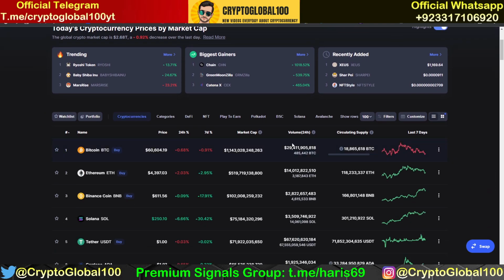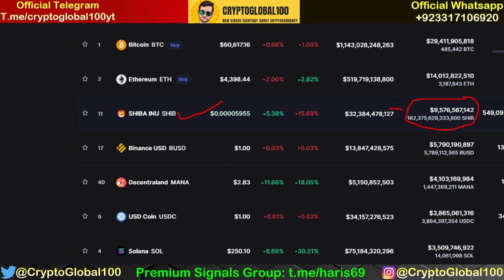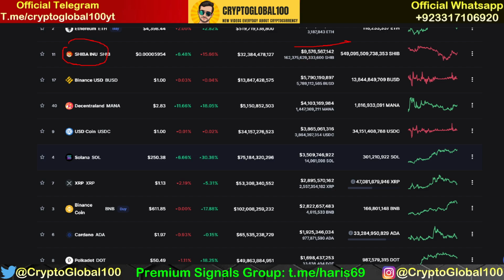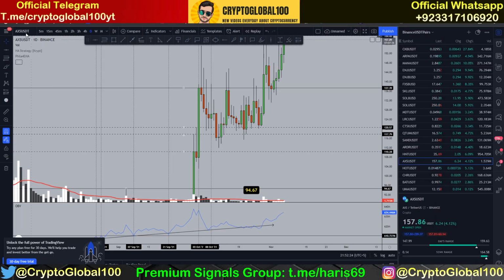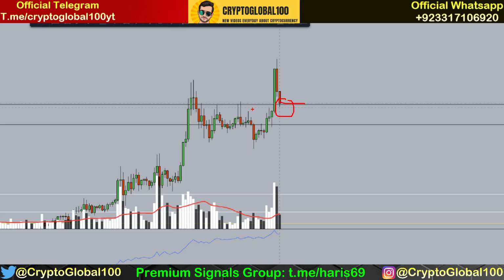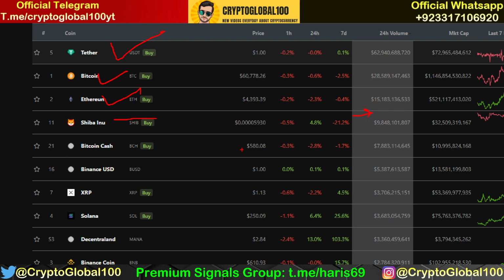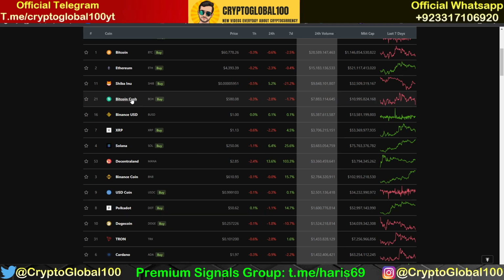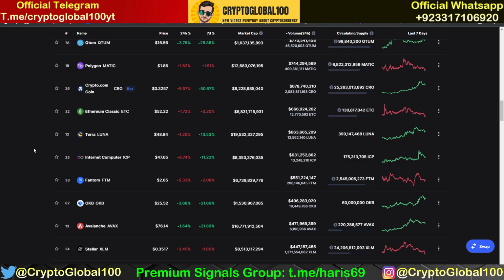How To Find Best Altcoins For Day Trading | CHOOSING ALTCOINS FOR DAYTRADING | Earn Money Daily